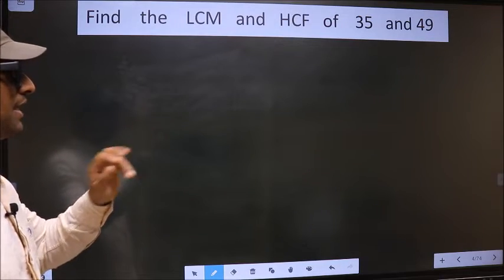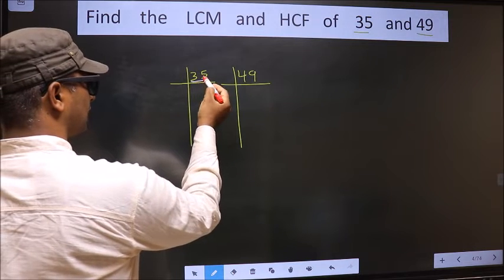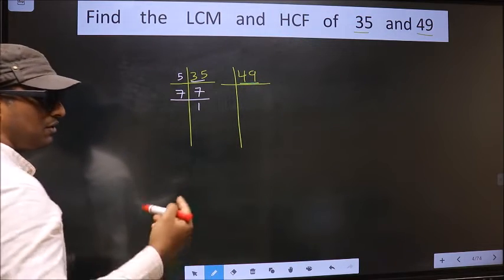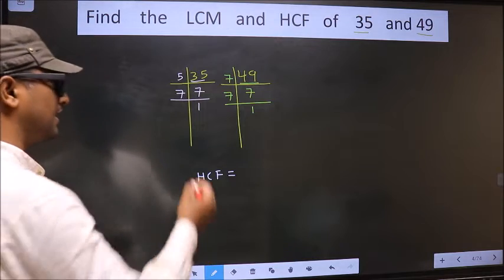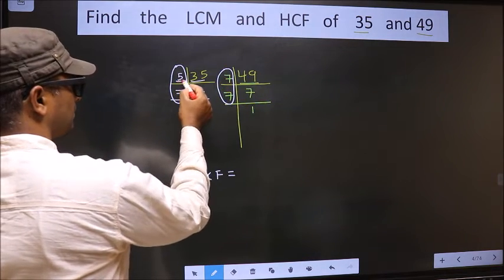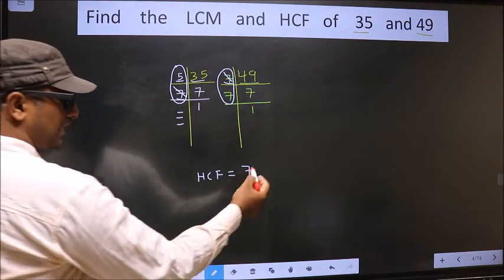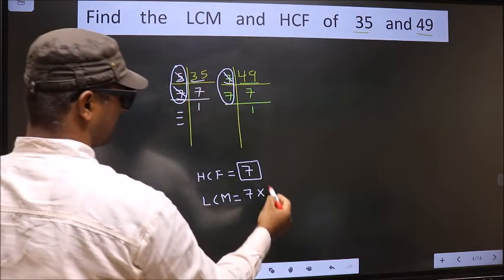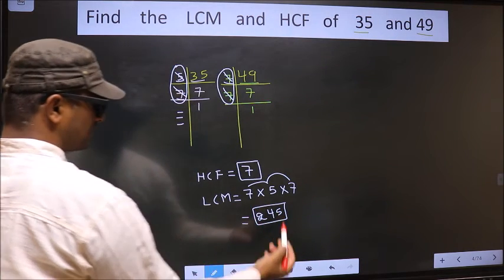LCM and HCF of 35 and 49